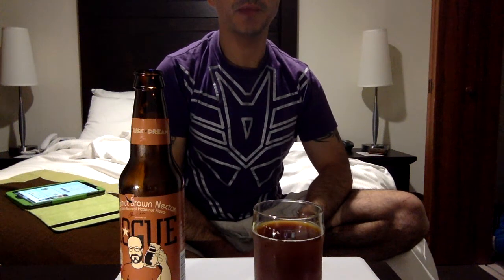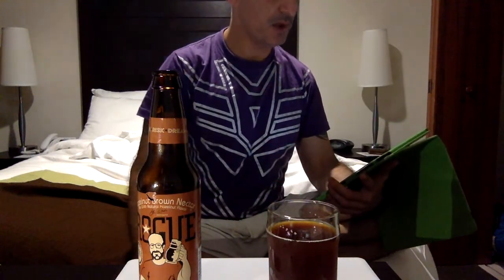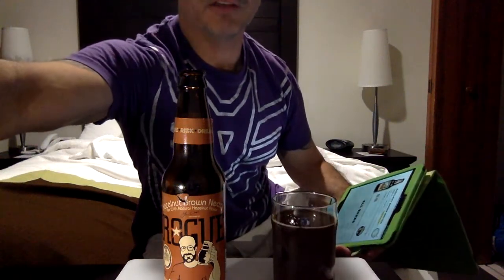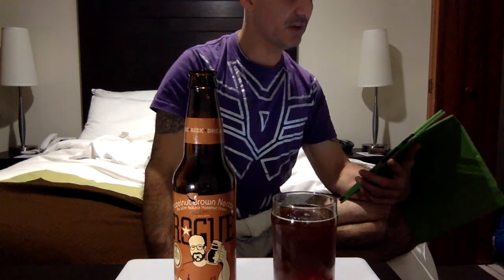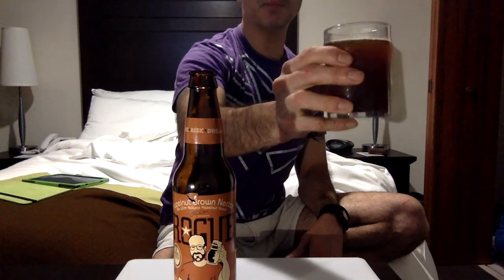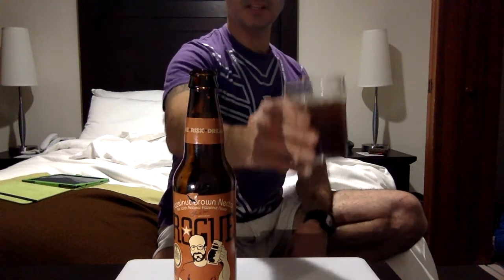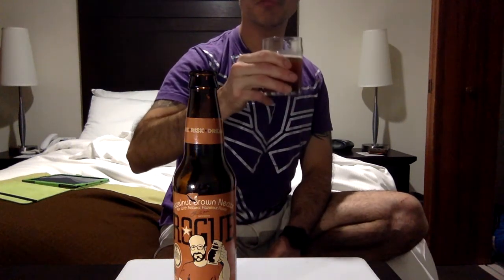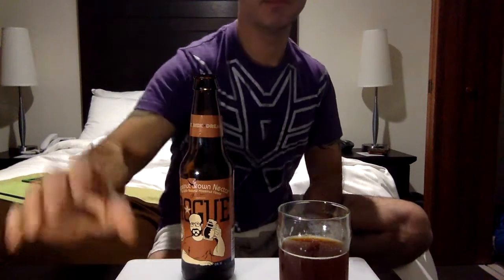Rogue Hazelnut Brown Nectar ale review